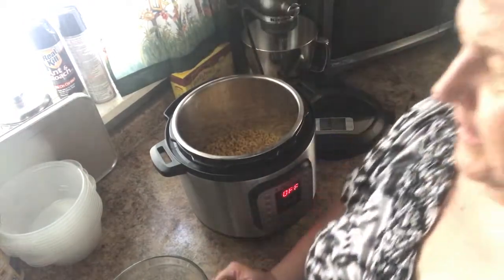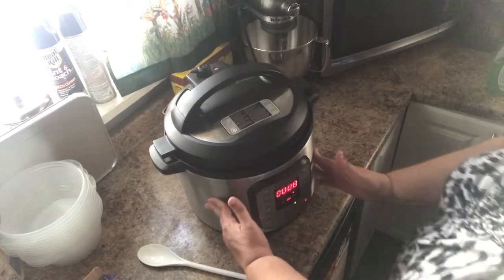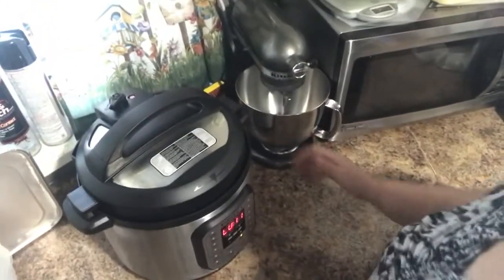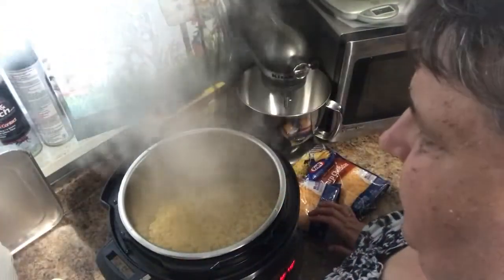Mac & Cheese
What’s in the pot Monday?